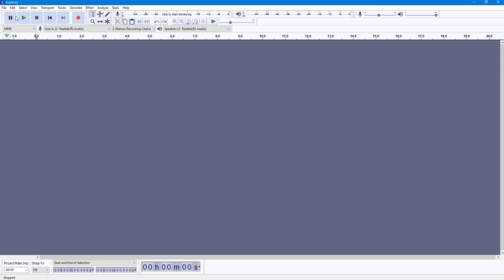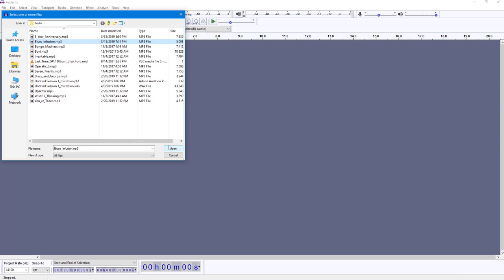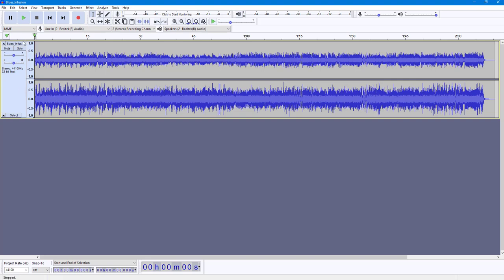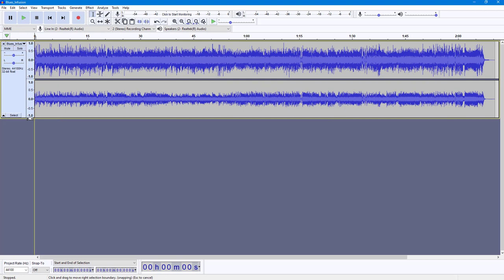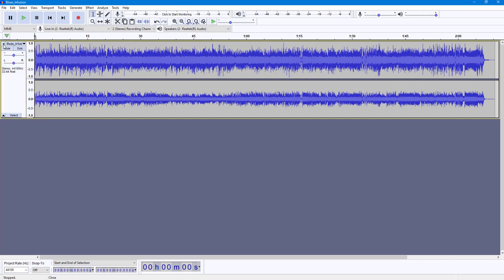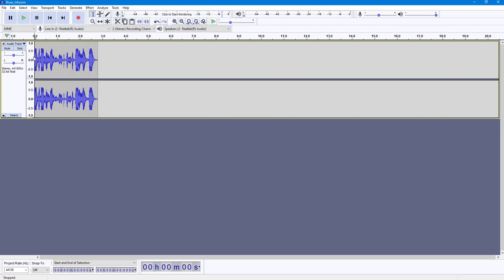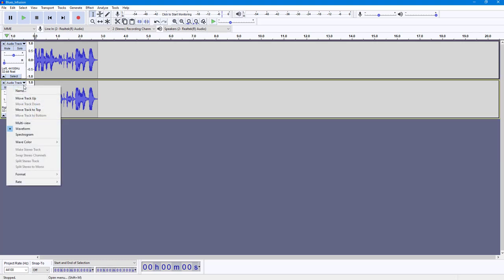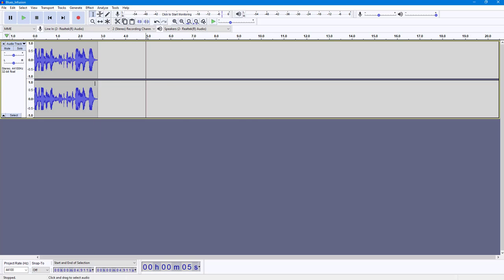Audacity Tutorial - Lesson 123 - Make and Swap Stereo Track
In this tutorial, we will be discussing about Make and Swap Stereo Track in Audacity